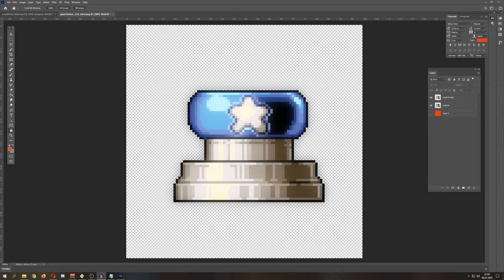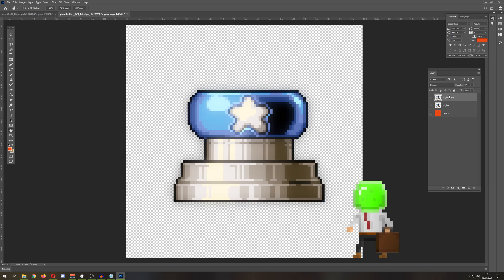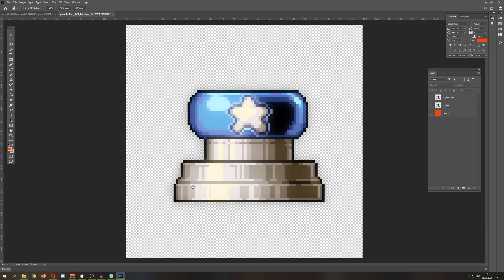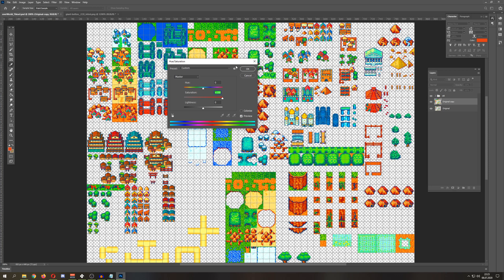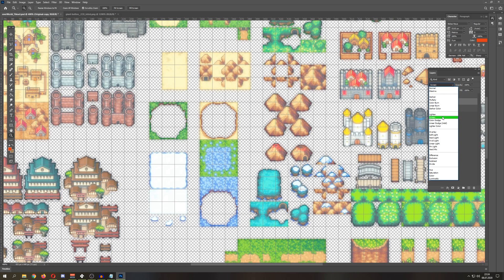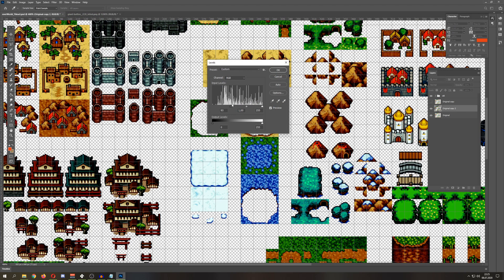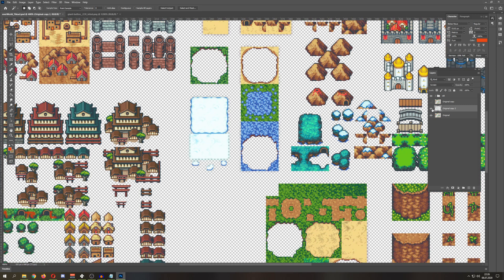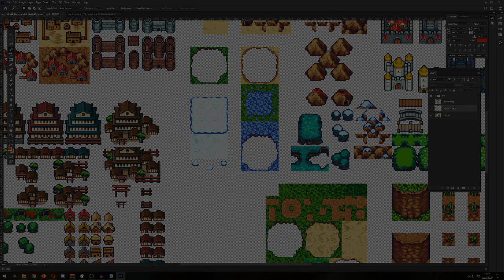Gorgeous glow/bloom effect the easy way [GameMaker Studio 2 | Vfx]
This visual/vfx tutorial shows you how to improve your video game graphics with the bloom/glow effect the easy way.

First of all, the bloom/glow effect is quite easy to understand once you see it. You basically copy an image, blurr it and then overlay it with reduced opacity over the original image . The result is a smooth and silky glow effect which you see in lot of modern video games like clash of clans.

Normally you would do this bloom effect with a shader. Alternatively this bloom/glow effect can be achieved by simply using an image editing programm or if you own Gamemaker Studio in its image editor.

👑 Support me and get fresh game art and game maker projects every month